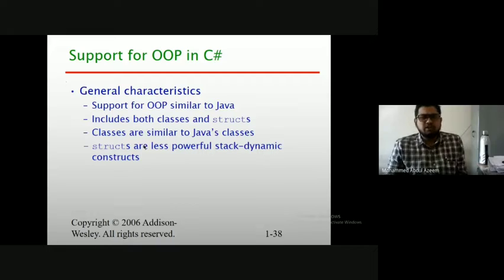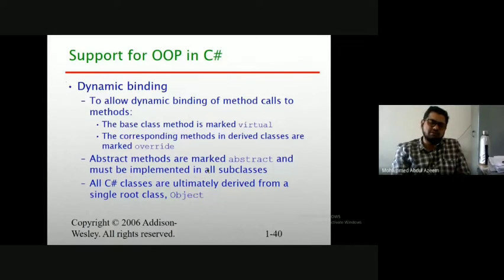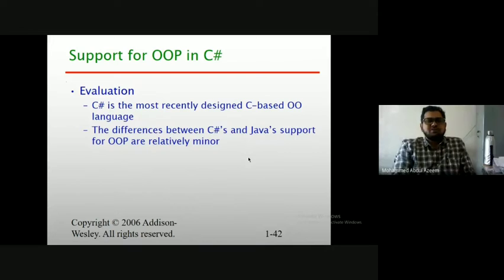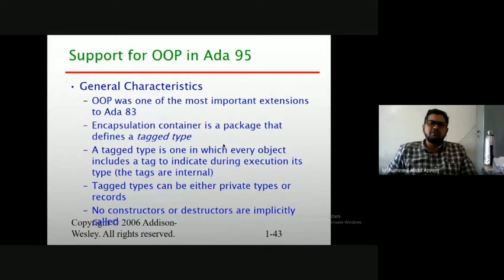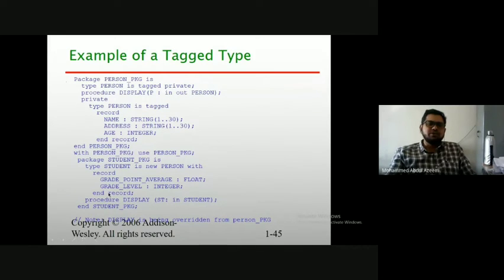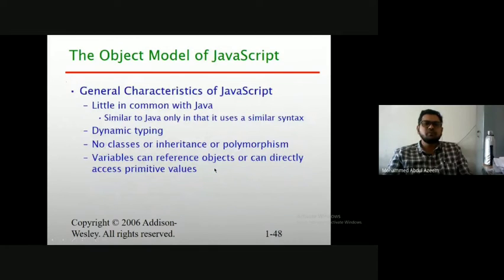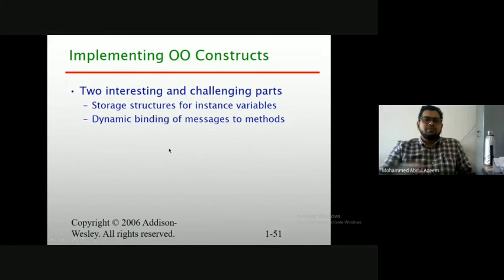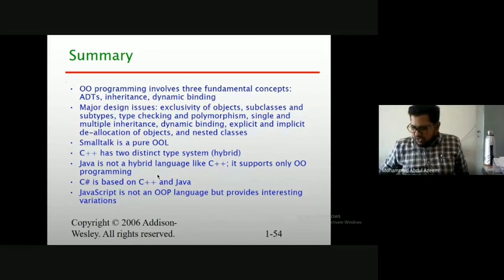Object Oriented Programming System Part-3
It Discusses the OOPS features &Design issues and Implementation of the same w.r.t different Programming Languages such as C++,Java,C#,ADA,Javascript etc